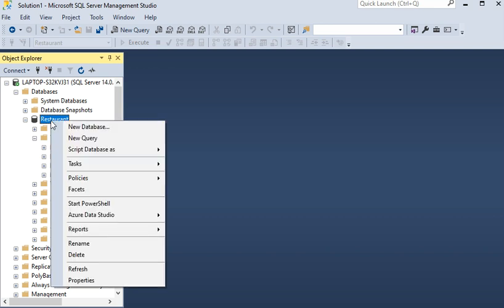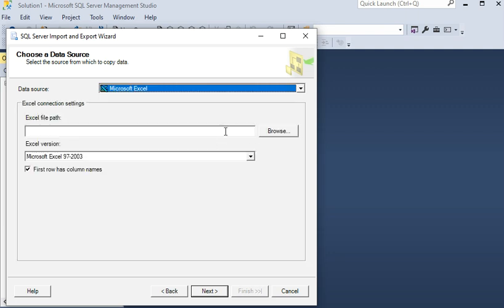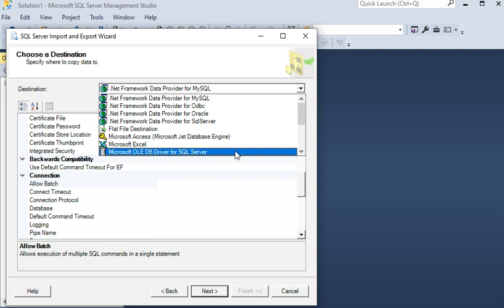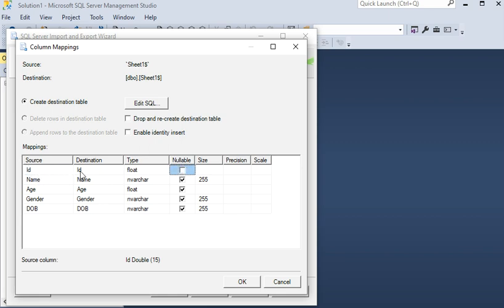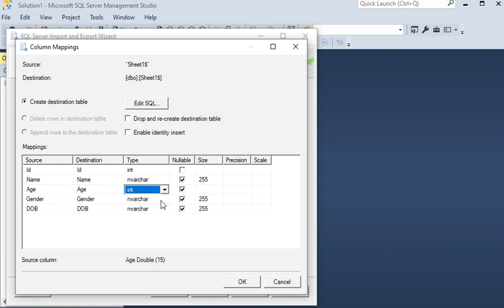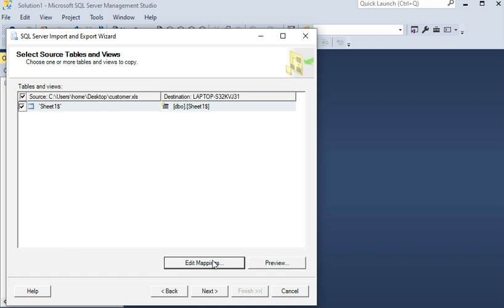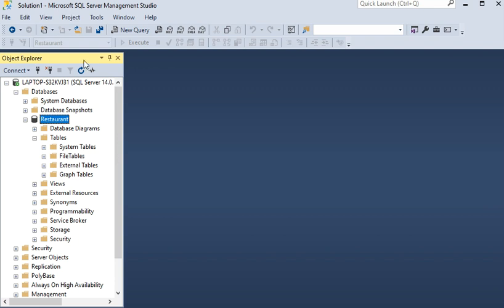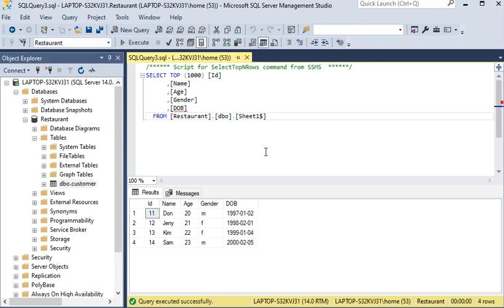easy way to data import-export in sql server (complete steps)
easy way to import data from one source & export to another source with the help of import-export wizard of sql server management studio